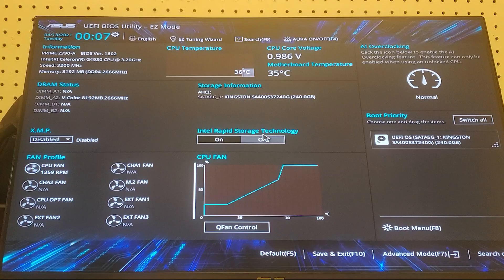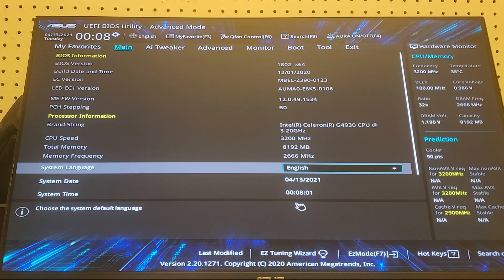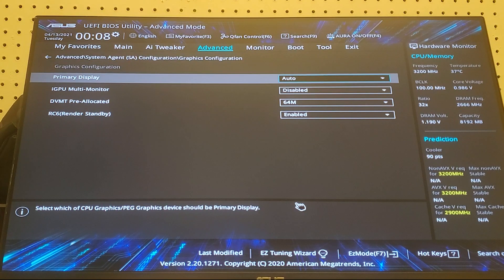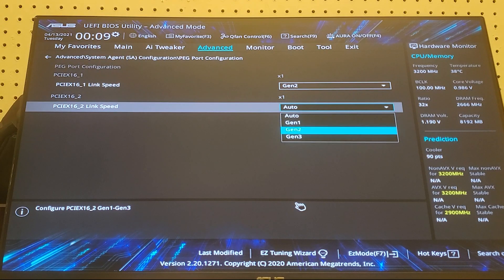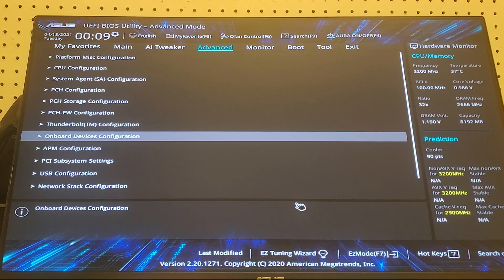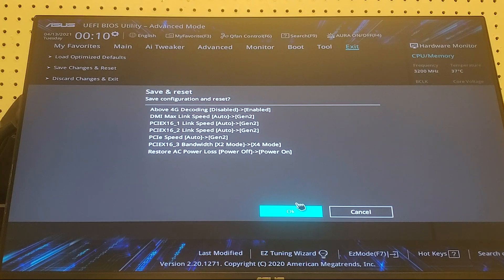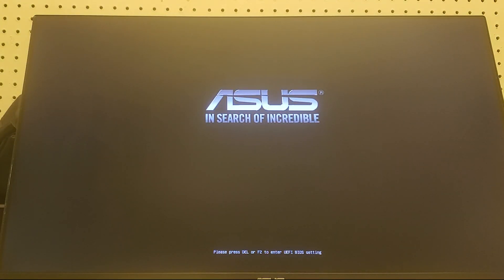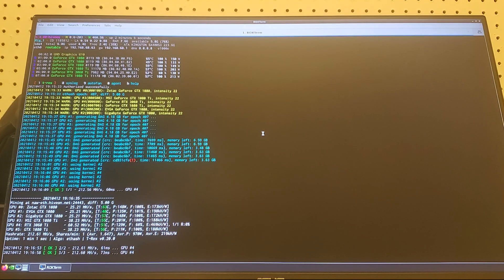Setup Asus Z390-A motherboard for mining (6 GPUs working!)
In this video I show what BIOS settings I use on my Z390-A motherboard in order for my rig to support more than 4 GPUs, it took me a whole day to figure out these settings, and the motherboard is very picky, so you have to put them in exactly.